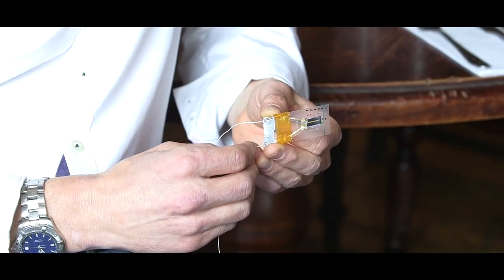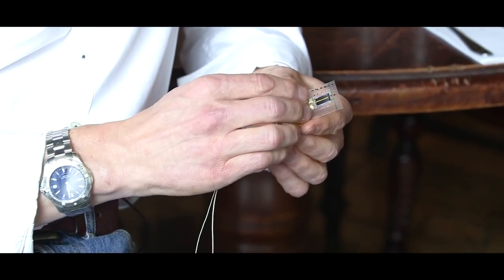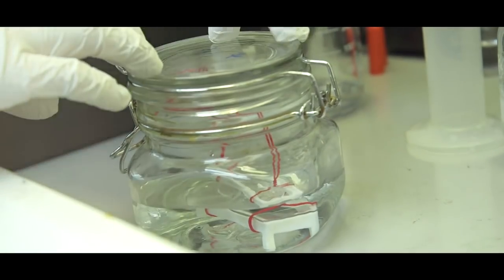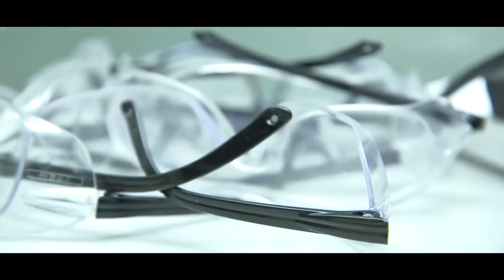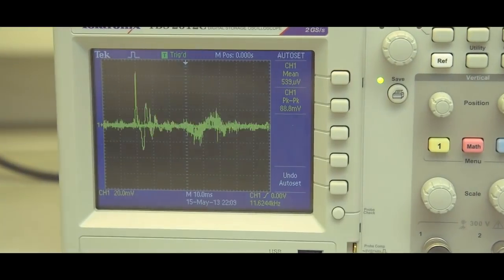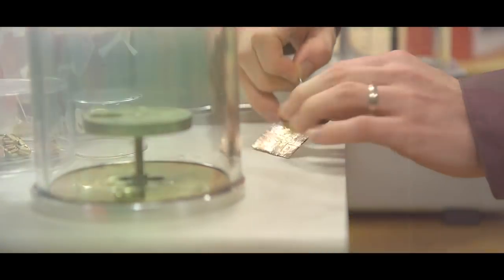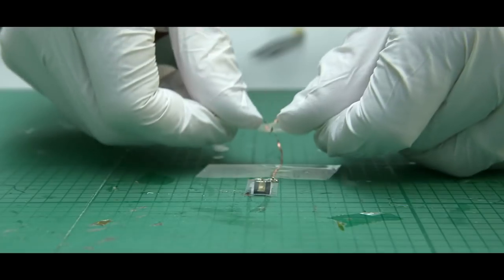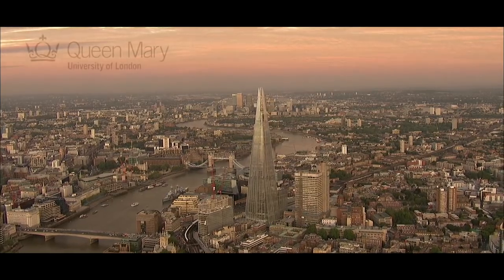Good Vibrations: harvesting energy from sound - Professor Steve Dunn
Learn about cutting-edge research from QMUL's School of Engineering and Materials Science. Professor Steve Dunn, Reader in Nanoscale Materials, is investigating new materials that could help us with finding new sources of energy.